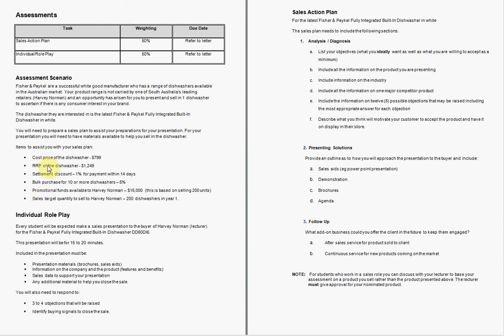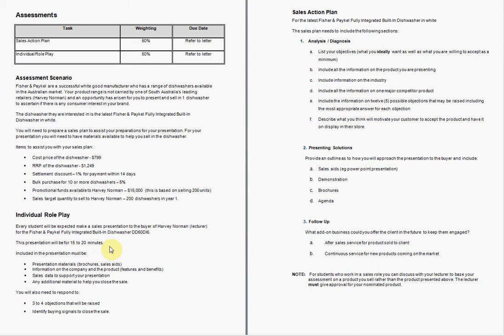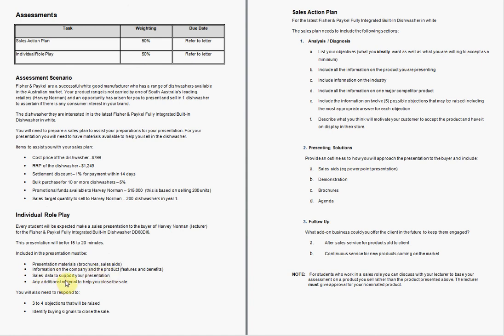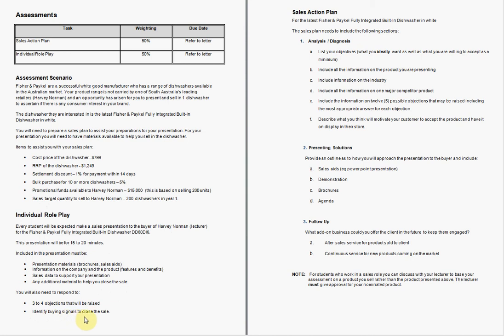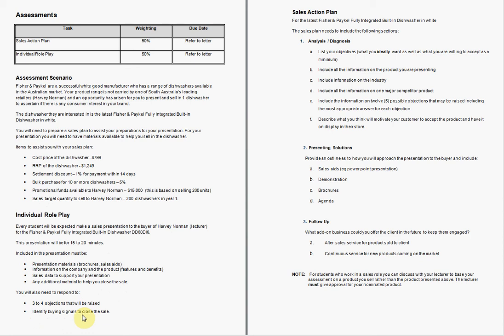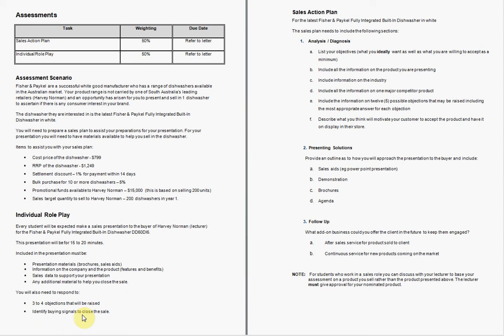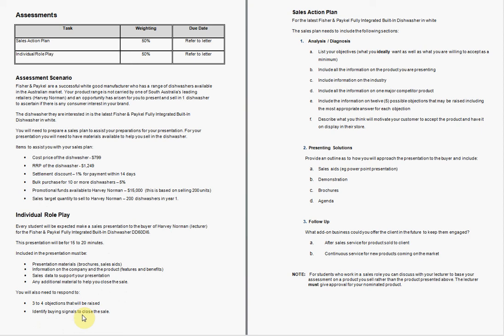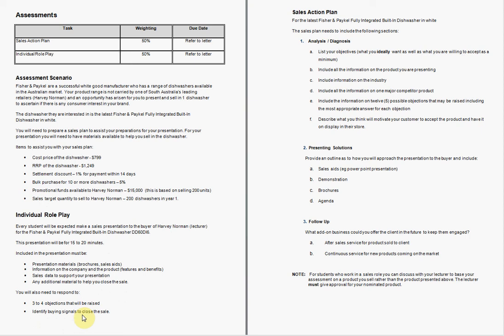Sales presentation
This videos outlines the items to consider in your sales presentation.